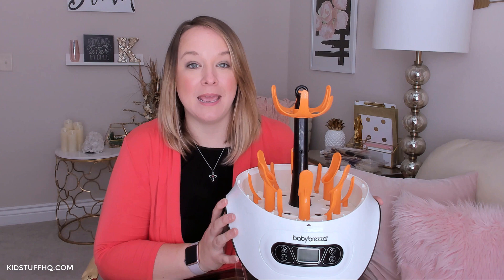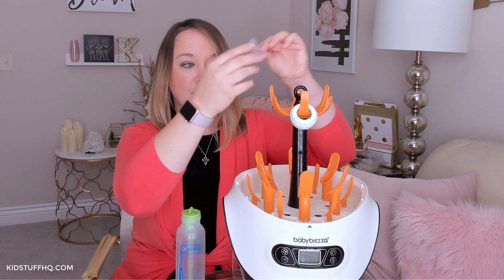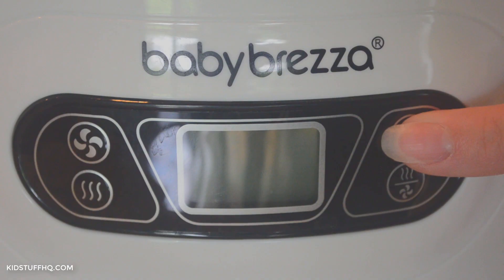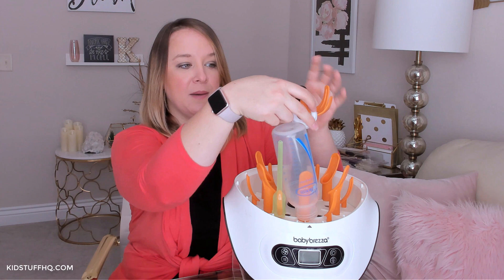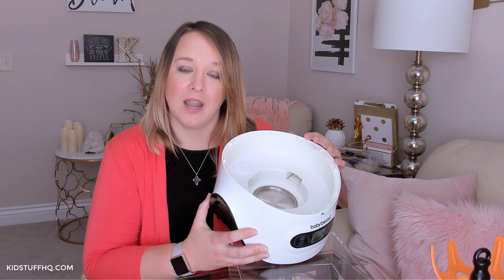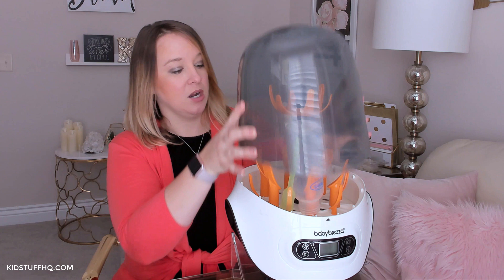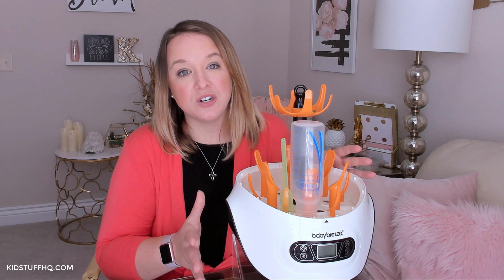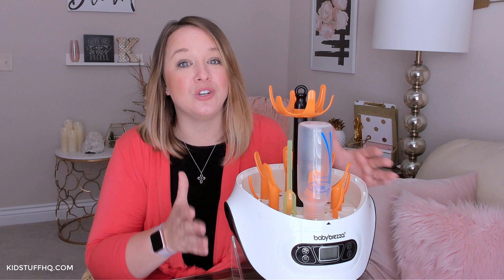Baby Brezza Bottle Sterilizer Review & Tutorial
In this video, I review the Baby Brezza Bottle Sterilizer & Dryer and show you how to use it. Is it Hot or Not?! (pun intended) Find out in the video above!

Buy the Baby Brezza Bottle Sterilizer and Dryer on Amazon